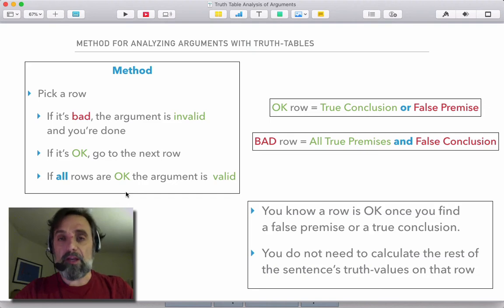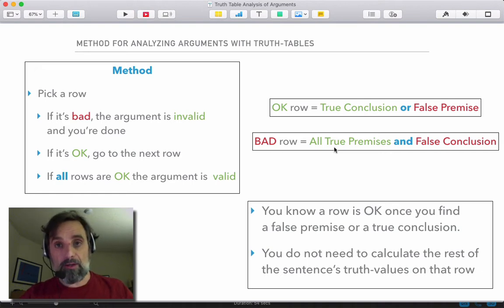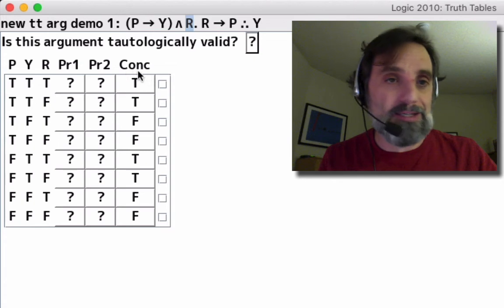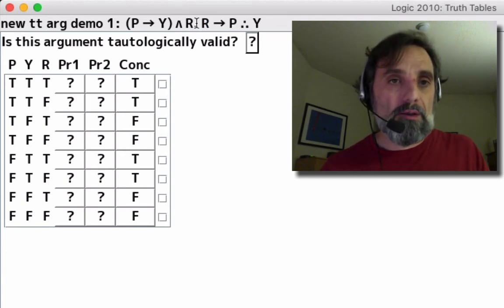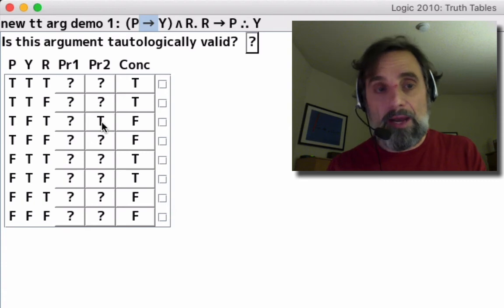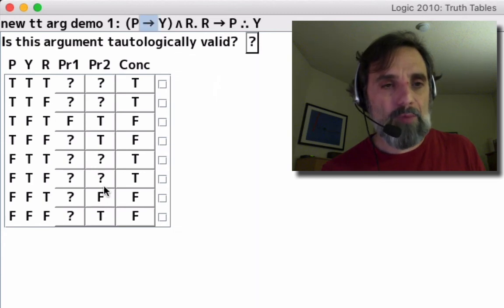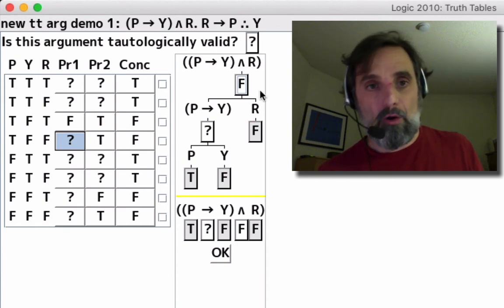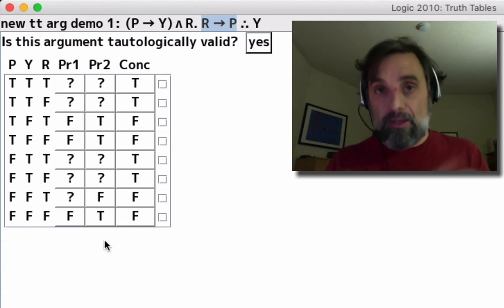tt demo 1 winter 2020